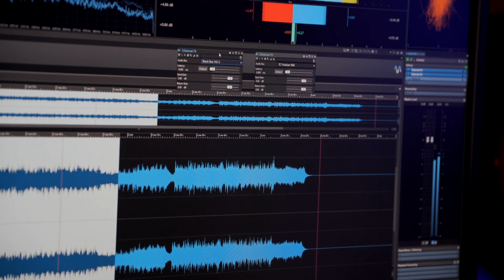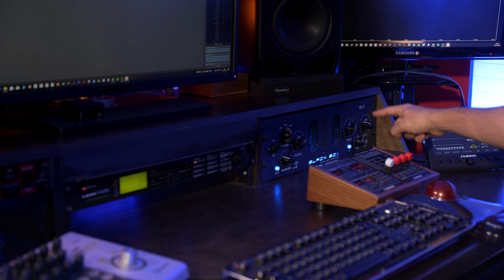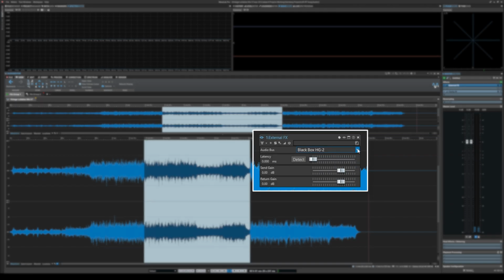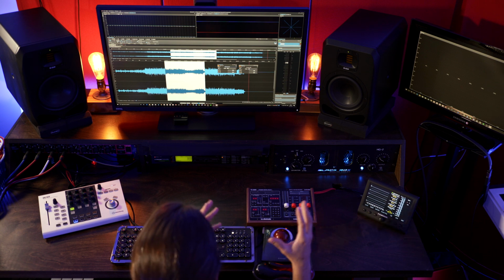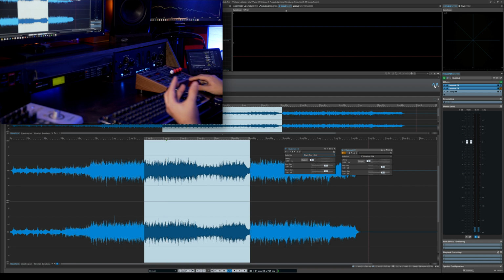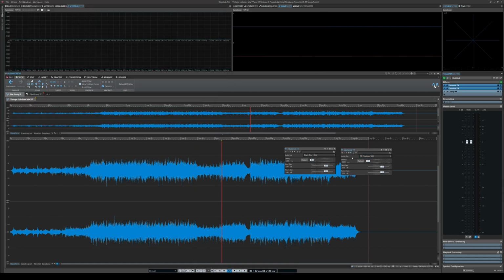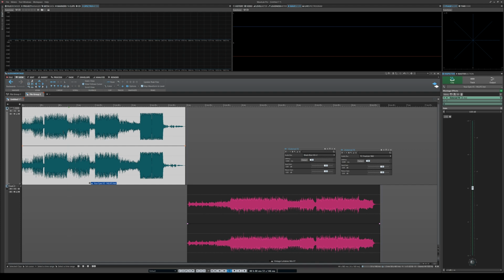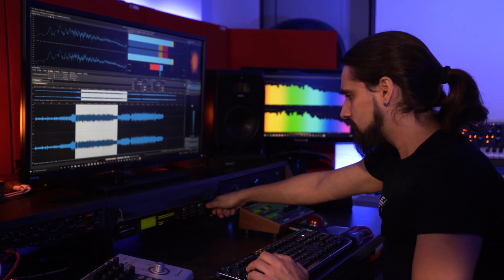Extended External Effects | New Features in WaveLab 10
You can now integrate external effects devices into WaveLab, allowing you to use external effects within your signal flow, making outboard equipment function like plug-ins for audio recording and audio mastering in WaveLab 10. The extended external effects support is incredibly flexible, letting you place external devices anywhere in the WaveLab signal flow, with native plugins before, after or in between them, and seeing the results on the Wavescope. And with render in place, the results are quickly rendered to your audio file. Extended external effects in WaveLab also lets you work with outboard equipment in the audio montage, adding great flexibility to professional recording and mastering in WaveLab.